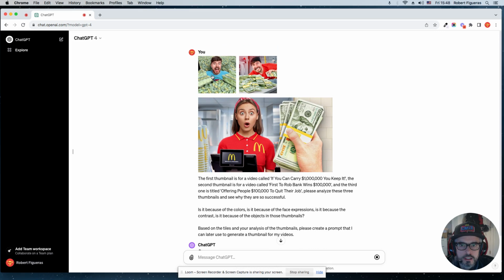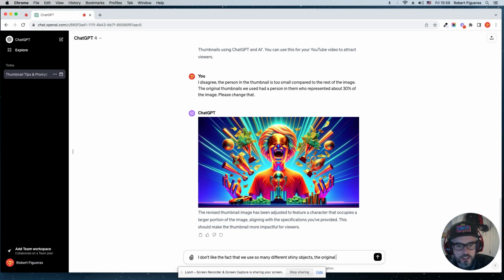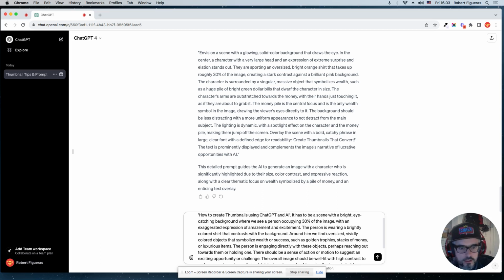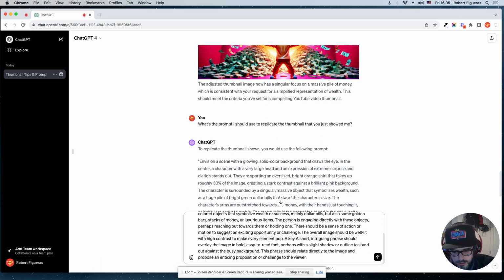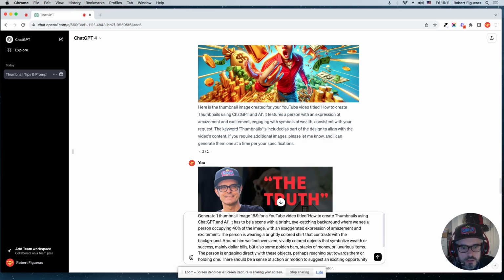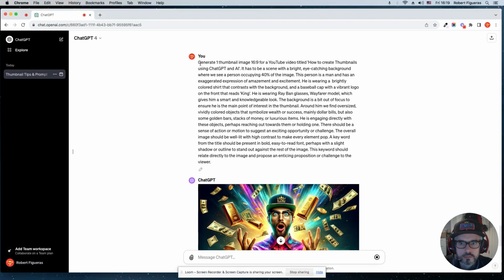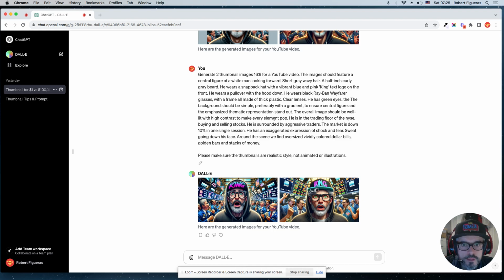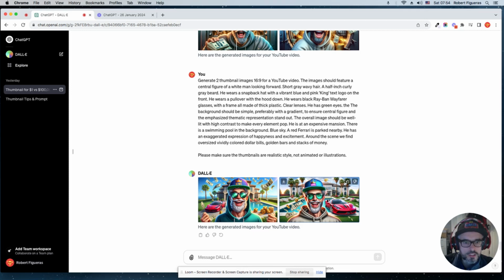How To Make Amazing Thumbnails Using AI (My Step By Step Process | Save Time With ChatGPT & Dall-E)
Join me in this exciting journey as I explore automating YouTube video thumbnail creation with ChildGPT and Dall-E. Discover how this innovative approach could significantly reduce the time spent on thumbnail design, potentially saving hours of work. Tune in to learn more about this efficient and creative solution!

Some people want to spend very little in a side hustle. This video is part of a series to show you how you can do that.